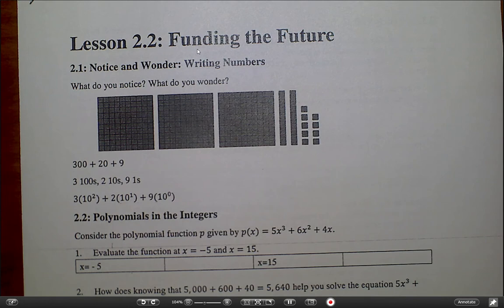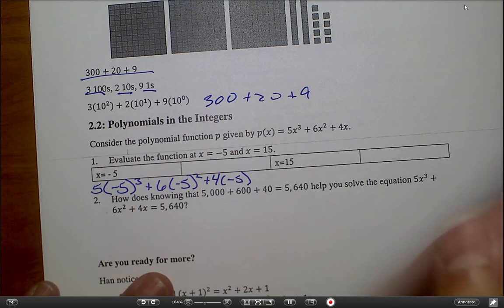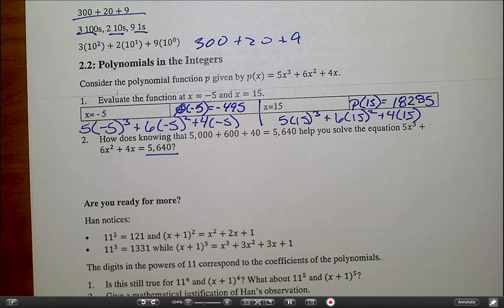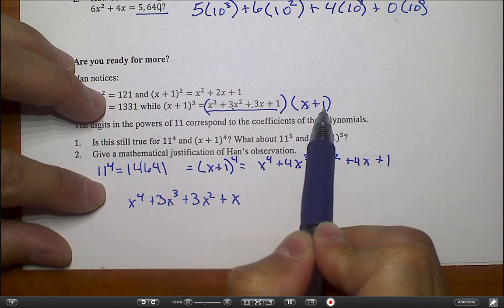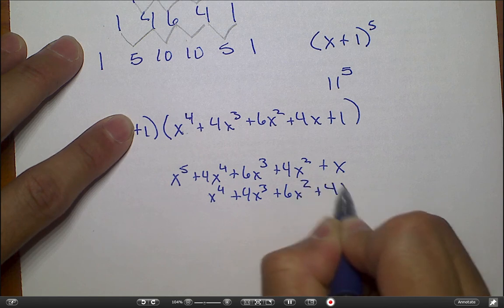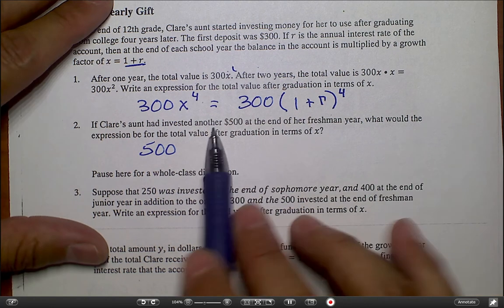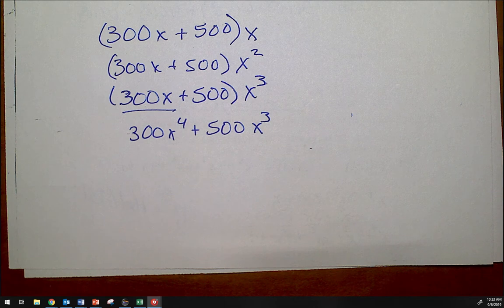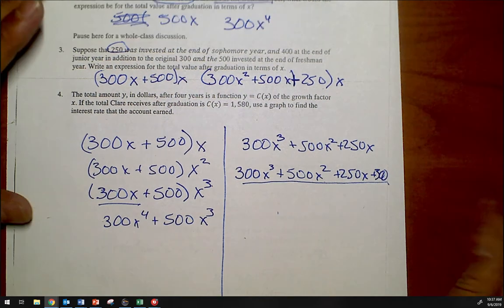Algebra 3 Lesson 2.2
Funding the Future